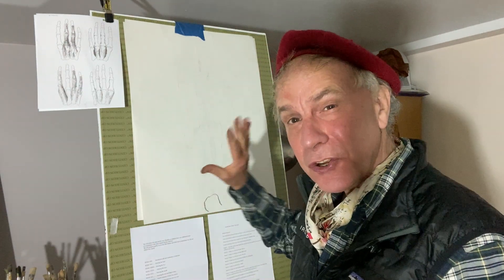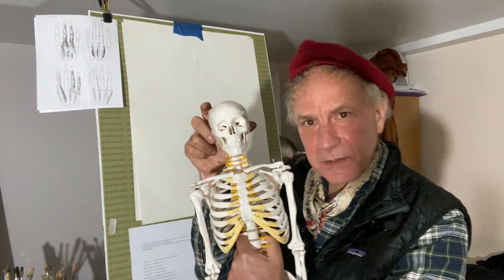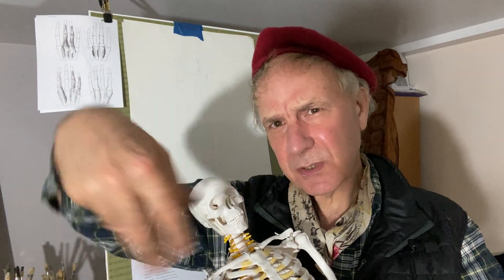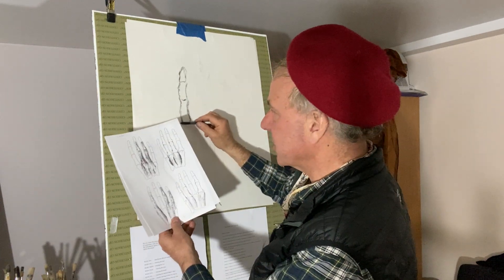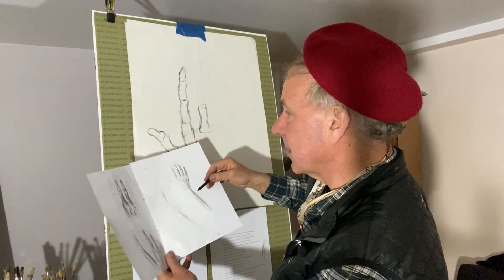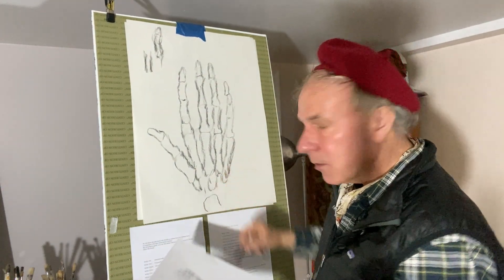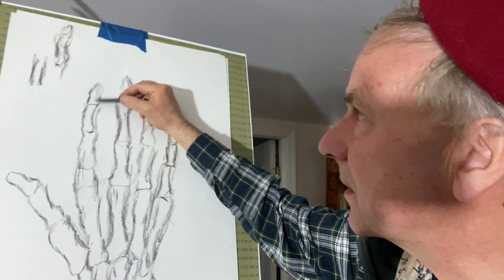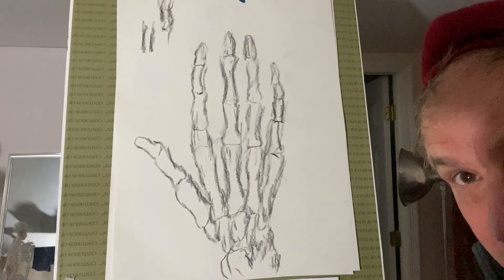VPA 122 Hostos FALL 2022 Lesson 8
This weeks work is to draw the bones of the hand